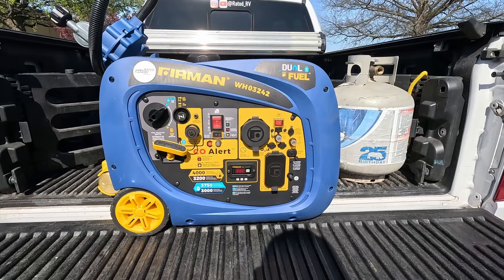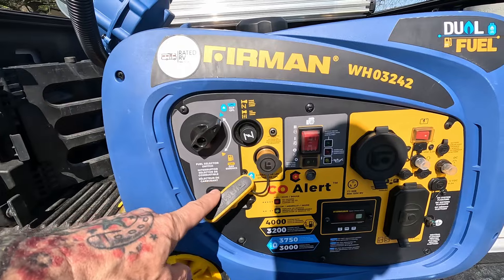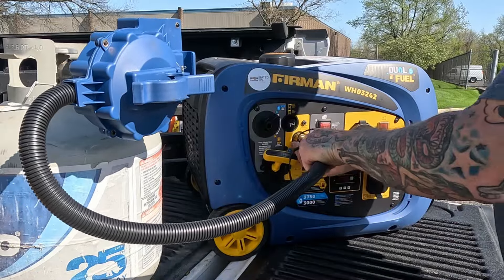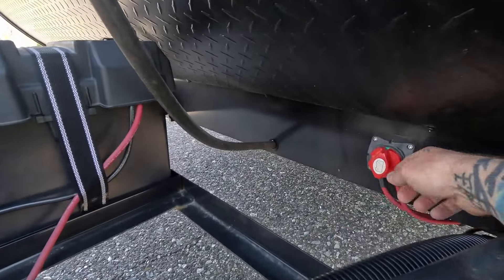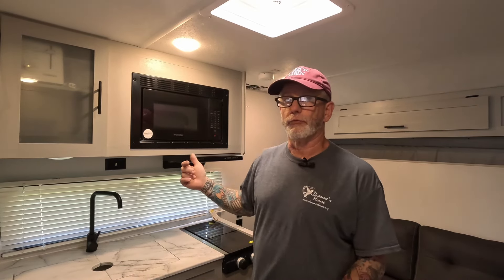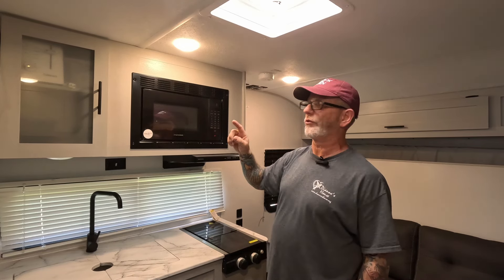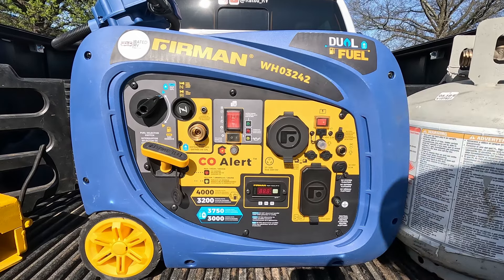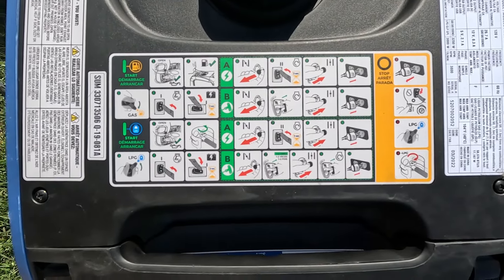GAS be GONE! Dual Fuel Genny runs on a bbq tank and will power the entire camper.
Here is a rundown of the Firman WHO3042 generator. We show you how to hook it up to a tank and get camping! This generator is perfect for camping in parks that don't have hookups. On propane (LPG) it will run a rooftop AC and microwave PLUS keep your house batteries fully charged.

Here is the link for the genny.

We shot some of this video using the
DJI Pocket 2
This gimbel
GoPro 11
RV TP
Propane extender

So if you click on one of these links and make a purchase we may be able to afford a breakfast sandwich with the $ we earn!